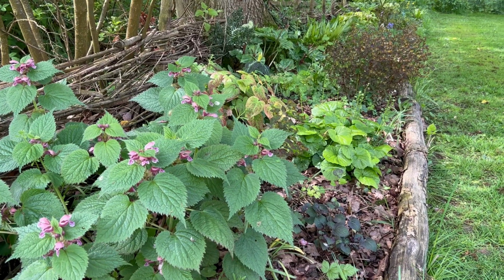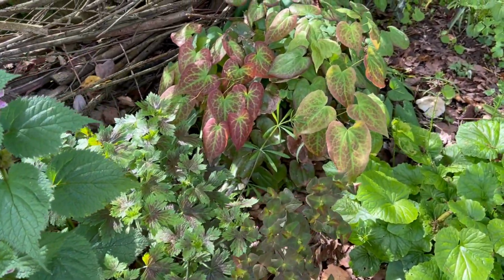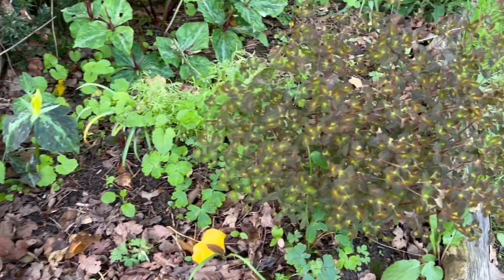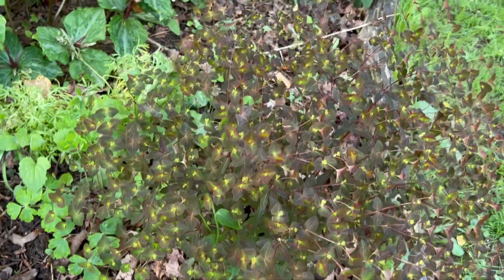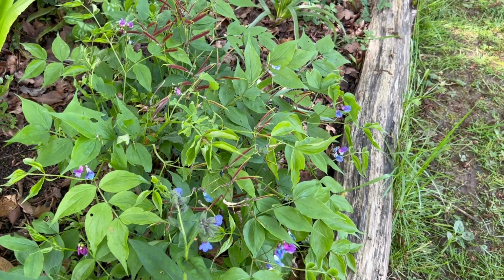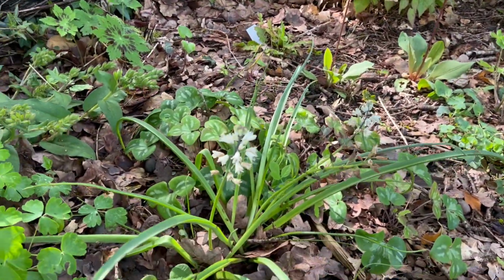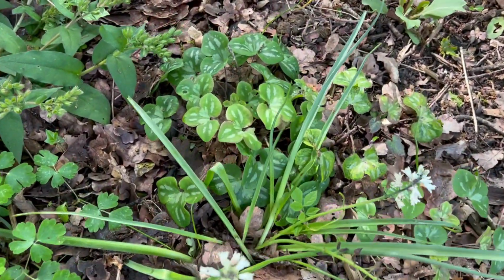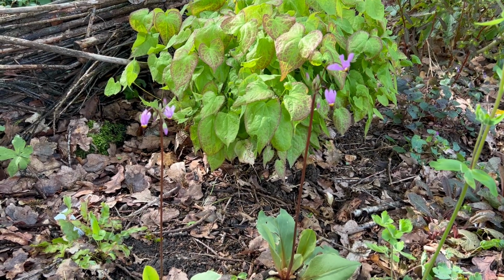Laura takes us on a walk down her spring garden border.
Laura takes us on a walk down her spring garden border and shows us her favourite woodland edge plants including dead-nettles, epimediums, trilliums, spring peas, harts-tongue fern and dodecatheon.